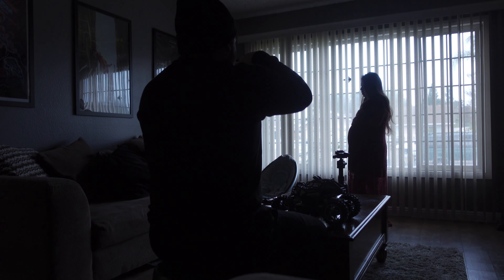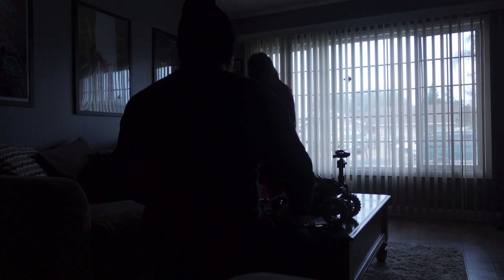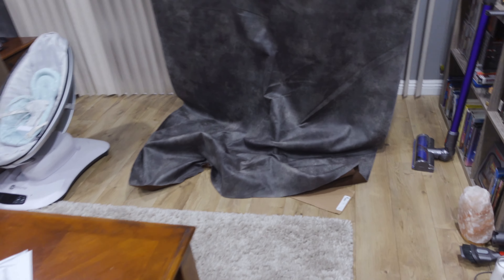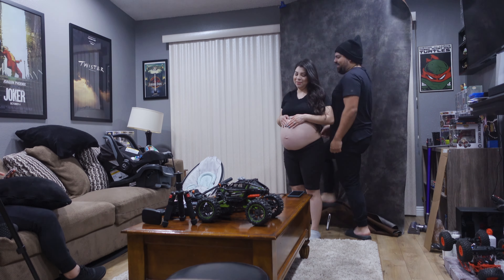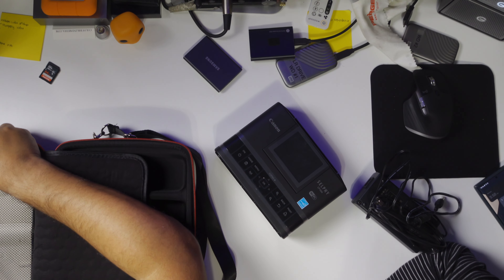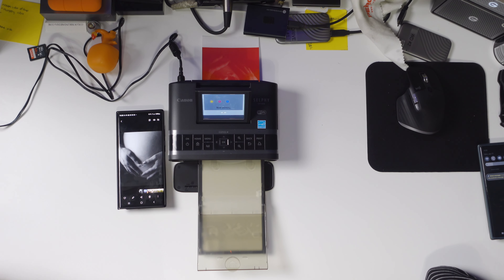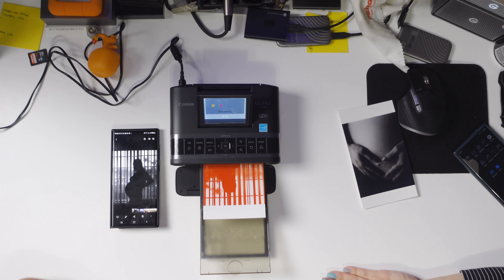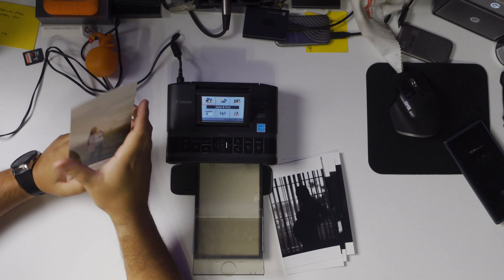Print your photos !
Printing our photoshoot

Artlist, check out artlist signup and get two months free with my link!

-Filmed with:
Sony Zv-1
Sony A7C

C Stands

Gopro:
-GoPro Hero 9 Black
-Wind Muff
-GoPro Magnetic Swivel Clip

Camera Monitors:
Atomos Ninja V

Gimbal:
-DJI RS2